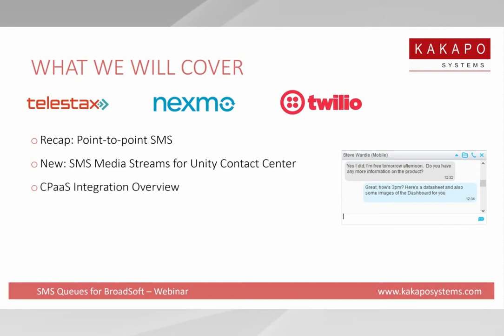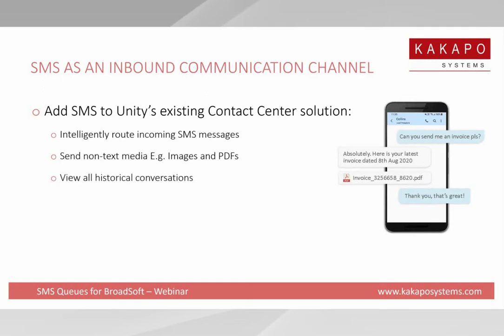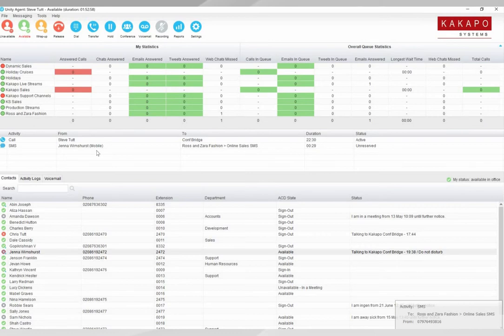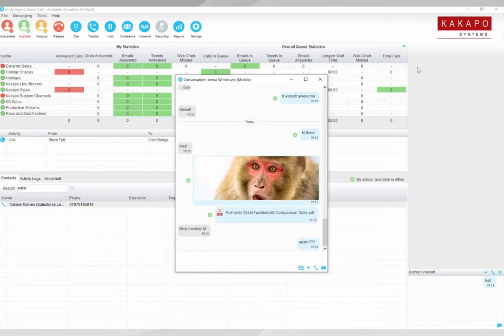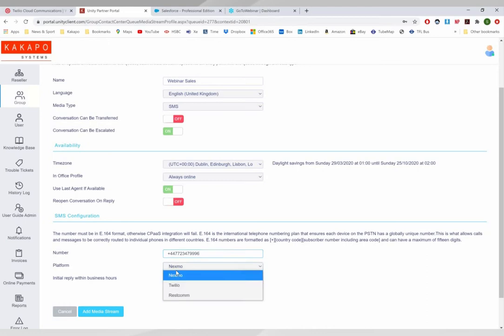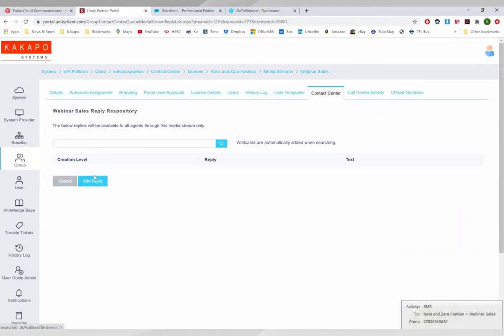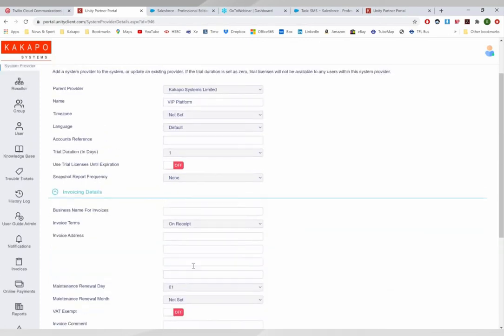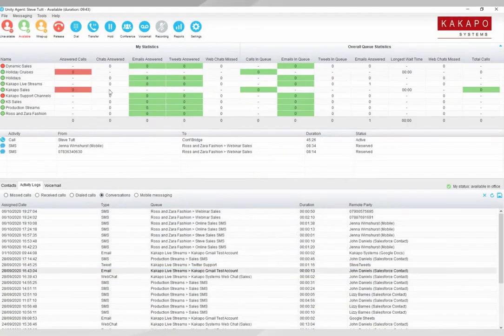Webinar: SMS Queues for BroadSoft – Unity Contact Center by Kakapo Systems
Watch a video recording of Kakapo System's webinar 'SMS Queues for BroadSoft - Unity Contact Center Webinar'

For a true omnichannel solution, add SMS Queues to Unity Contact Center and connect quickly with customers on the device they use the most.

Session highlights:
+ Add an SMS Queue to the Unity interface
+ Receive and send SMS messages
+ View previous conversation history
+ CRM integration and conversation logging
+ Multi-Media SMS – non-text media can be sent as links